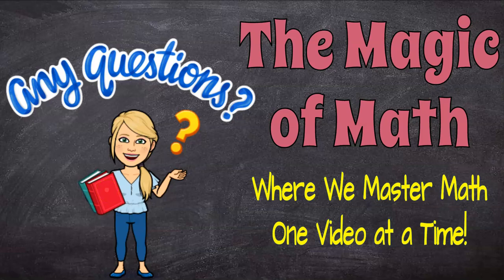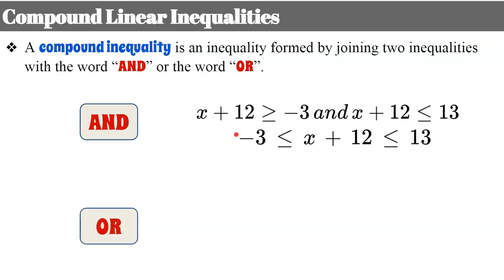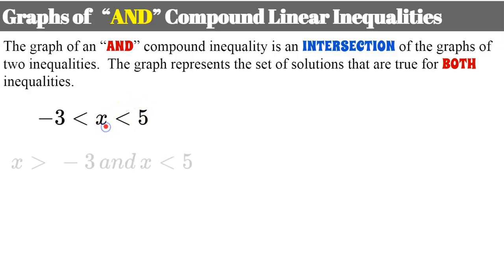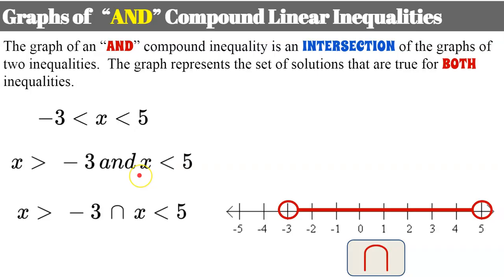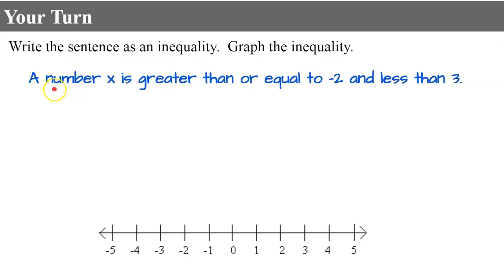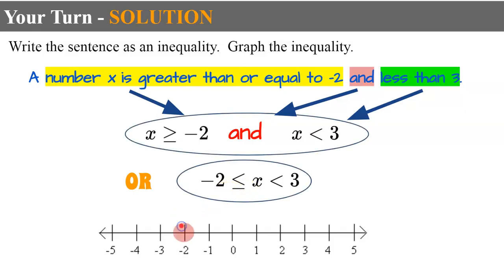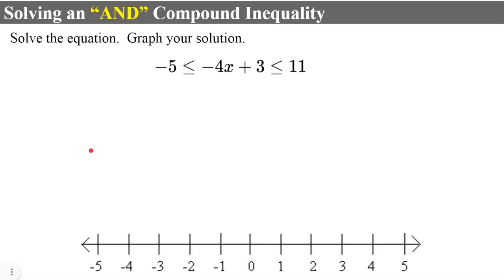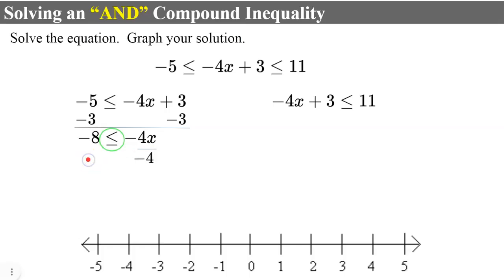How to SOLVE Compound Inequalities 🖤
In this video lesson we will learn about compound linear inequalities.  We will discover that compound inequalities are two inequalities joined by an AND or an OR.  You will write, graph and solve compound inequalities.  You will discover that solution sets of compound inequalities are intersections or unions. Student practice is embedded in the lesson with modeled exemplar solutions.

Teachers - Purchase your own editable copy of the Animated Google Slides used to create this video lesson

Solving Linear Inequalities - Algebra 1 Unit Resources

00:00 Introduction
00:34 What are Compound Linear Inequalities?
01:39 Graphs of  AND Compound Inequalities
04:18 Graphs of OR Compound Inequalities
05:33 Student Practice #1
07:17 Student Practice #2
08:39 How to Solve an AND Compound Inequality
10:57 How to Solve an OR Compound Inequality
12:14 Student Practice #3
13:34 Student Practice #4

Solve equations and inequalities in one variable.
HSA.REI.B.3  Solve linear equations and inequalities in one variable, including equations with coefficients represented by letters.
Create equations that describe numbers or relationships.
HSA.CED.A.1  Create equations and inequalities in one variable and use them to solve problems.